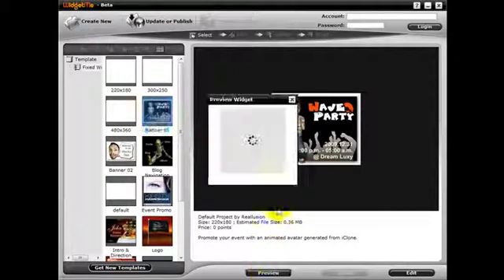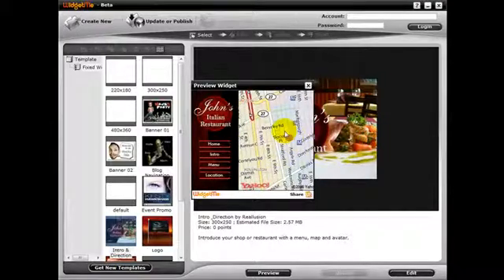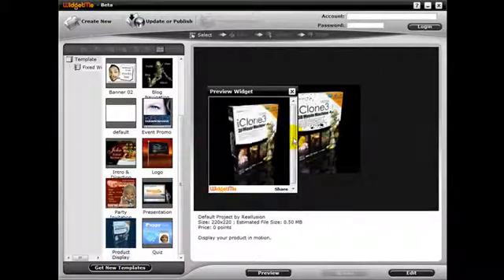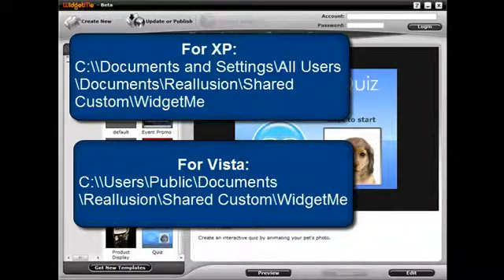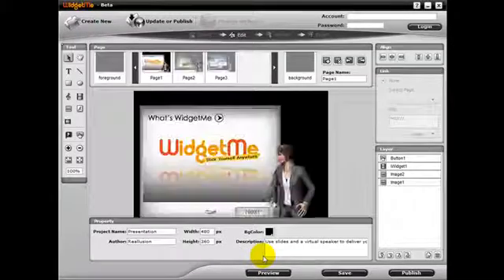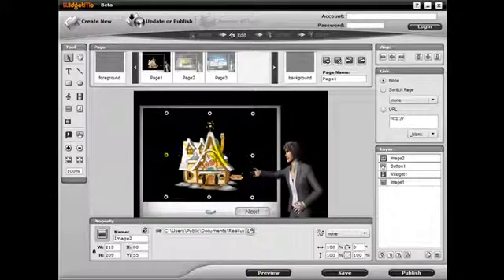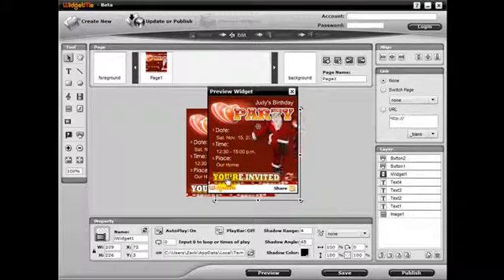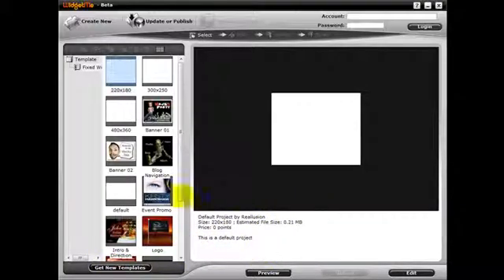WidgetMe- Easy to Modify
WidgetMe has several templates included in the program, but don't let that stop your creativity. Those templates exist so that you can make those "types" of widgets- faster!